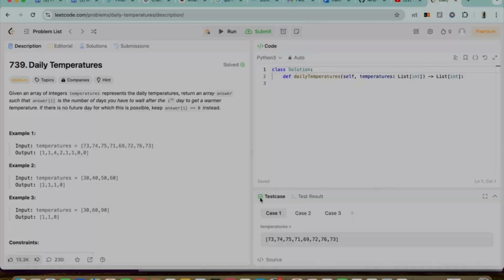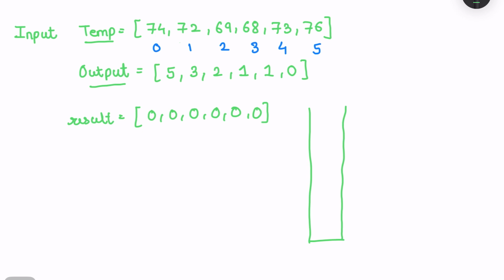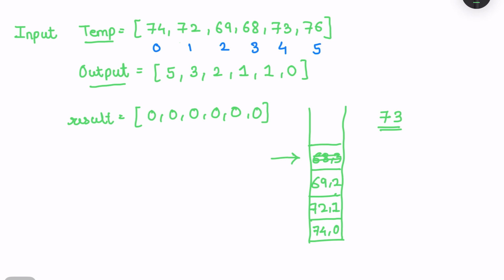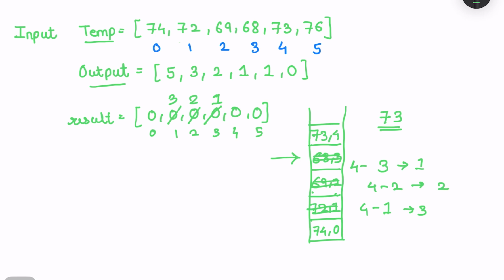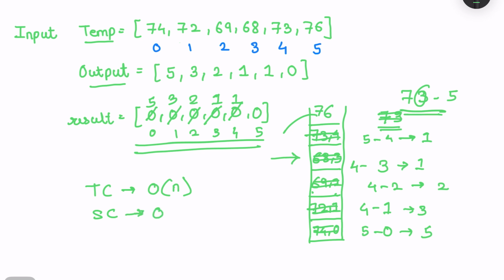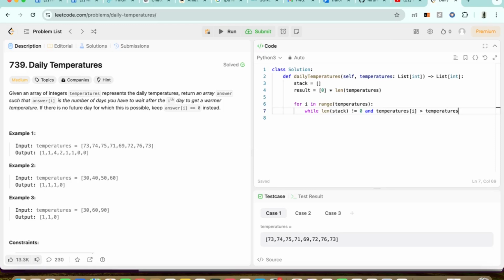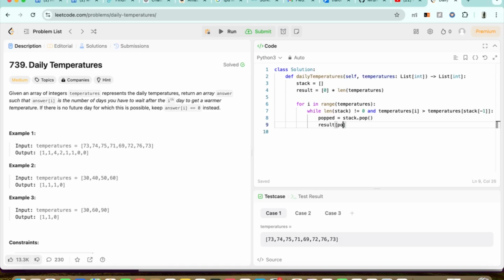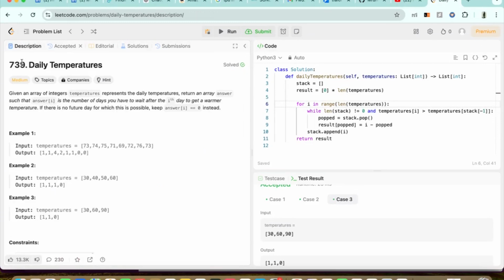739 Daily Temperatures | Monotonic Stack | Leetcode Medium | Python | DSA